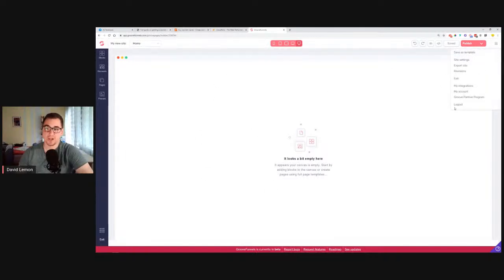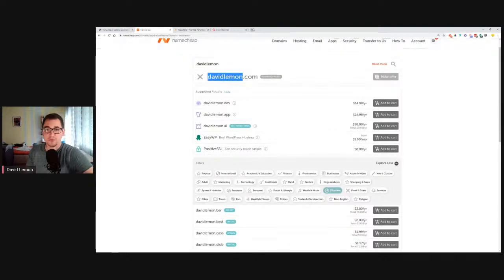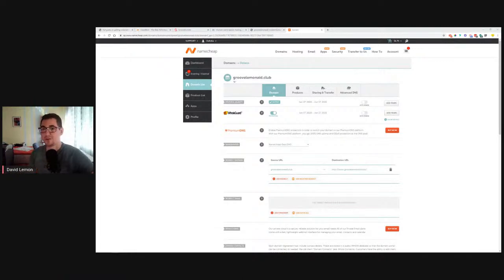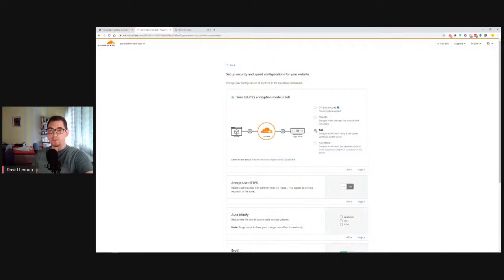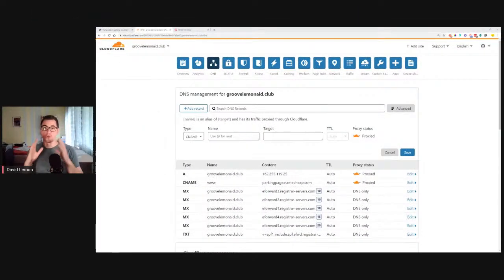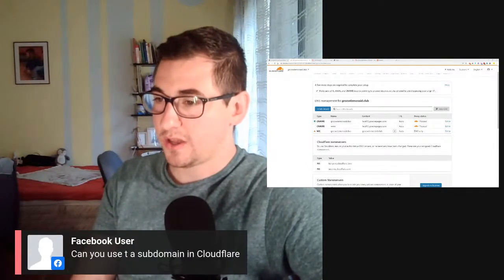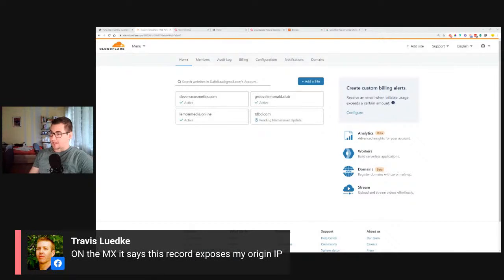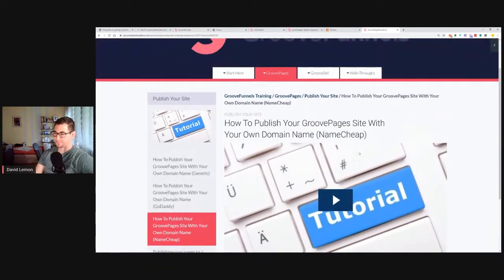Full guide on getting your domain connected with GroovePages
Do you want to see the complete process of connecting your custom domain to GroovePages?

In this video David Lemon will show you how to purchase a domain, connect it to CloudFlare and then to GroovePages.

Timestamps:
0:00 – INTRO
3:54 - OVERVIEW
7:31 – CONNECTING YOUR DOMAIN TO GROOVEPAGES
         7:40 – Purchasing a Domain in NameCheap
18:24 – Can I get domains in MyGrooveKartdomain.com?
19:09 – Is there a domain with one-time payment?
20:38 – Can I buy a domain anywhere and take it over to Groove?
21:56 – What if I already have a domain in SquareSpace?
23:55 – Do you recommend I buy my own domain?
         25:45 – Adding a Site/Domain in CloudFlare
27:22 – Can I bring existing pages over to GrooveFunnels for hosting?
33:37 – Can I only host static pages on GrooveFunnels?
34:19 – What are the benefits of using CloudFlare?
34:32 What is a CDN?
         39:05 – Setting-up the DNS Settings
46:39 – Call for More Questions
46:47 – Is it possible to track clicks on GroovePages? Is there a built-in tracker?
48:07 – Is SSL free?
48:58 – If I managed to publish once, does that mean that I did the process correctly?
51:33 – Can I use a subdomain in CloudFlare?
57:33 – Is the process with CloudFlare the same with GoDaddy?
58:19 – Does the free CloudFlare plan allow only one SSL certificate for your domain or is there a limit?
59:37 – Will this work on AdWords set-up?
1:01:03 – If I wanted to use this custom domain on GrooveKart, would that be different?
1:03:35 – Can I use a GrooveKart domain for GroovePages as well?
1:11:01 – OUTRO